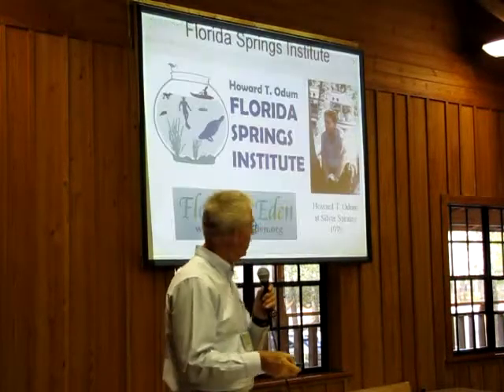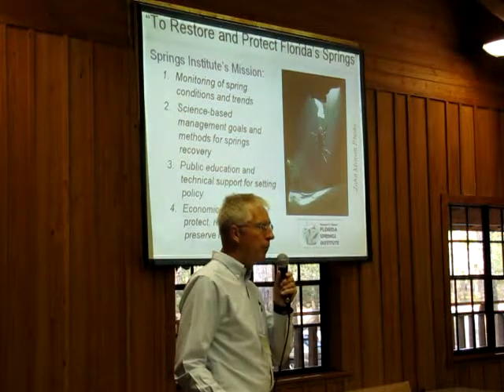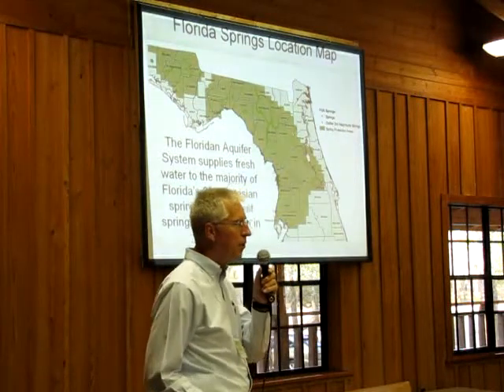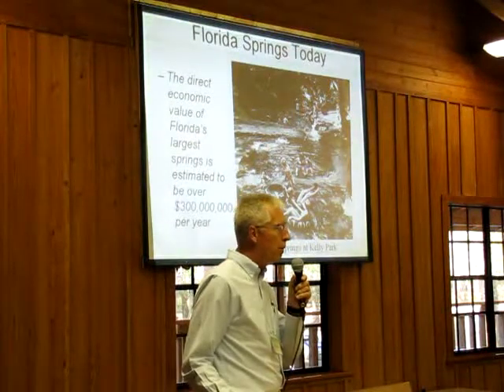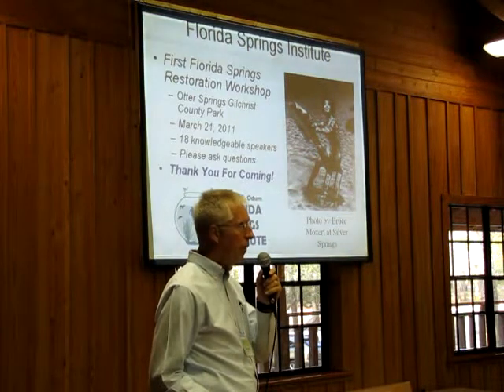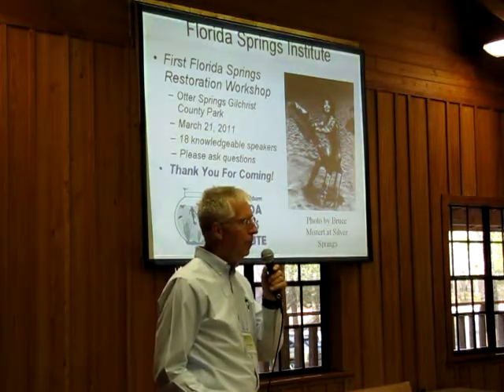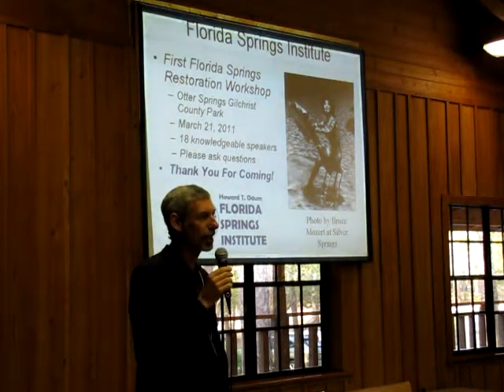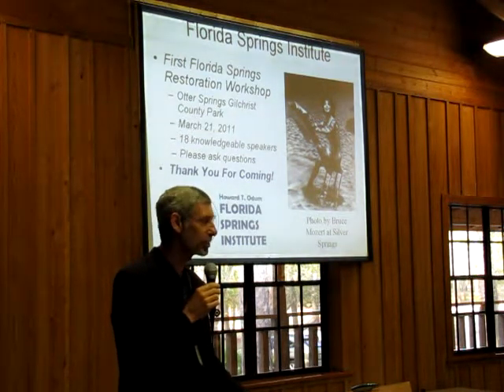Restoration Workshop March 21, 2011 David Still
Opening Remarks from David Still of the SRWMD